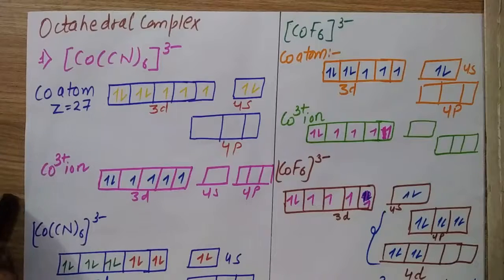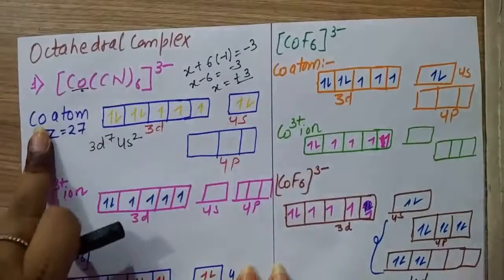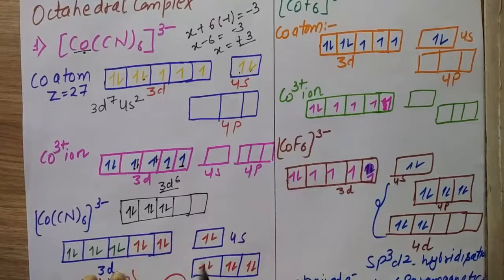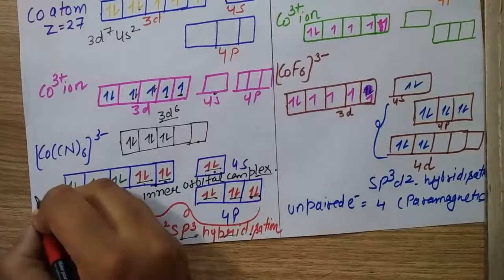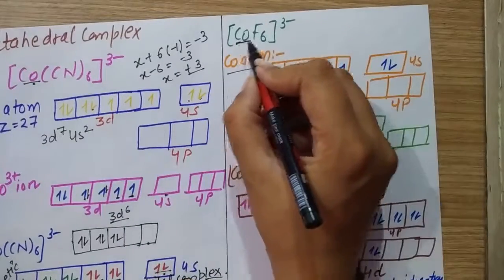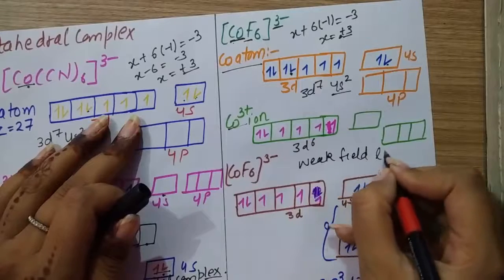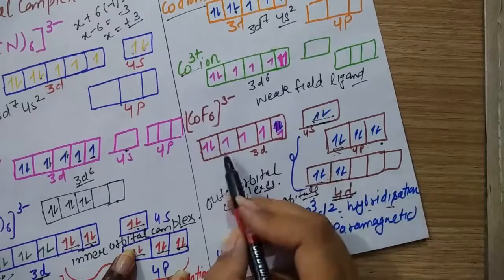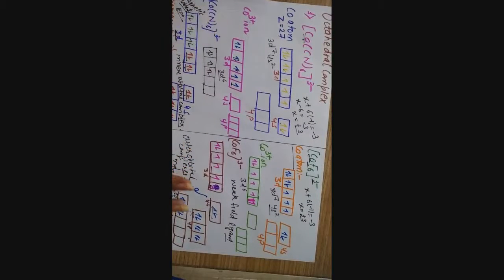Easy and short tricks of Valence bond theory questions